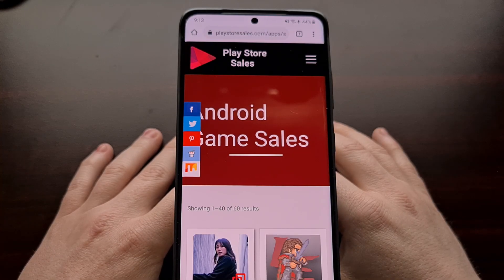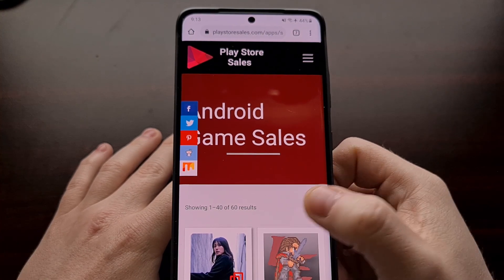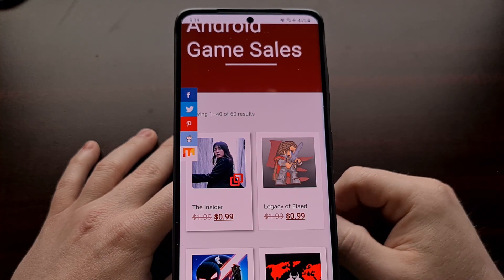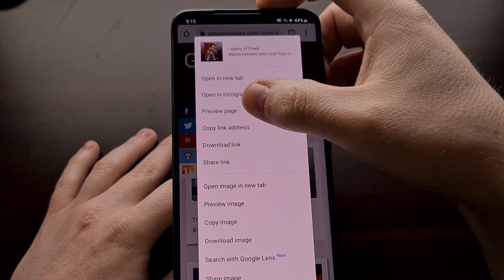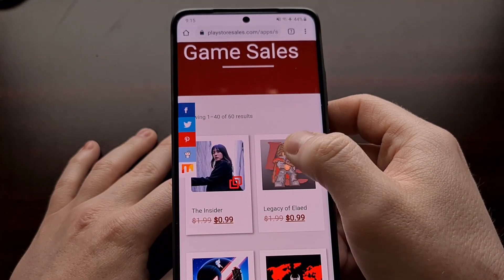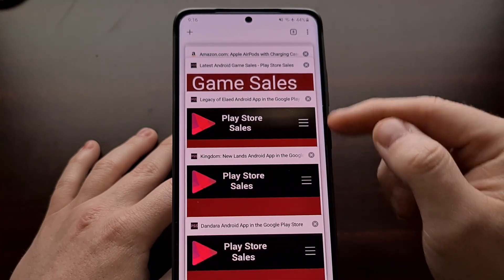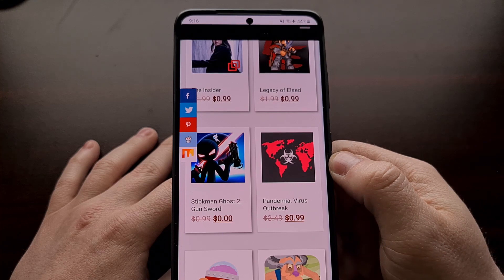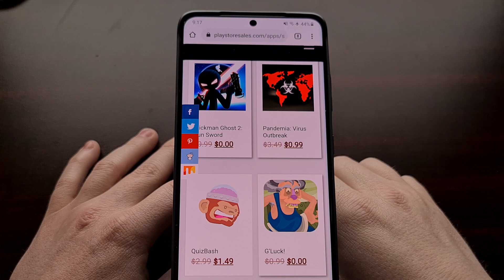New Chrome for Android Feature Opens a Link in an Overlay Card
1. Intro [00:00]
2. Long press a link (or an image that is linked)
3. Then tap the "Preview Page" option in the list
4. Now browse through the website and swipe the card away when done [

A few years ago Google began working on a new feature for Chrome that would let you preview the contents of a link you could tap. The company called this feature "Sneak Peek" when it was introduced while also describing it as an ephemeral tab.

Version 89 of Chrome was recently released and with it came a number of changes to how the app handles tabs. Not only did they bring in the new tab Grid Layout, but they also added a group tab feature as well.

Another new change (clearly designed to overhaul the tab UX within Chrome) comes with what is now called the "Preview Page" option. You likely won't find this feature unless you're looking for it but it can be found in the longpress pop-up menu.

If you're on the latest version of Google Chrome (version 89 as of writing this) then you should be able to find the option by performing a long-press gesture on a link within a website (or an image that, when tapped, will open a new page).

Some of you may be familiar with long pressing links like this so you can open them up in a new tab. The same idea holds true here, but this time we'll be selecting the new Preview Page option in the menu.

This will bring up a floating card of sorts (you can't drag the card around) that will display the contents of that web page. The overlay card functions just like a Chrome tab would, giving you access to the features you've come to enjoy.

If I had to guess, this would be an attempt from Google to help prevent people from opening up hundreds or thousands of tabs while they're browsing the web on Chrome for Android.

When you're done with the previewed page, you can tap the X or just swipe the card away to go back to the site you were at (which is still loaded and displayed) and continue browsing the web.

The Gear I Use:
5W Amazon Charger